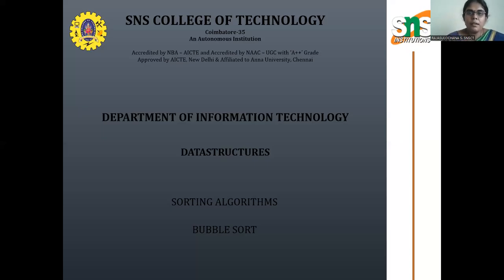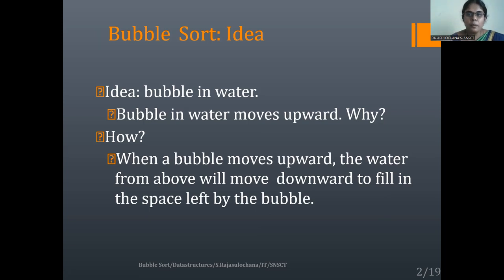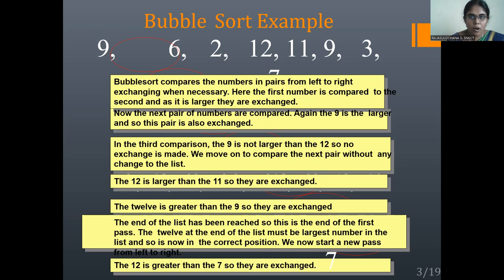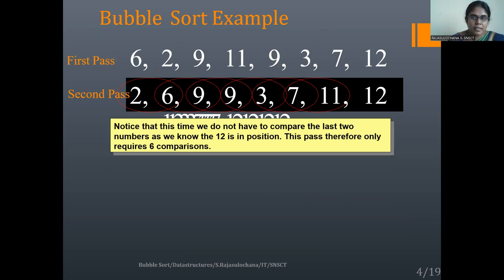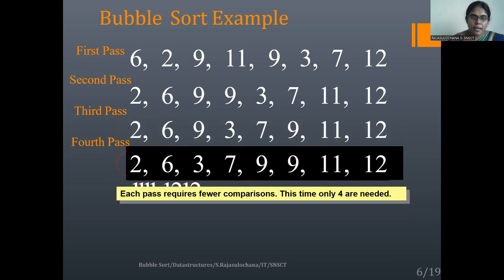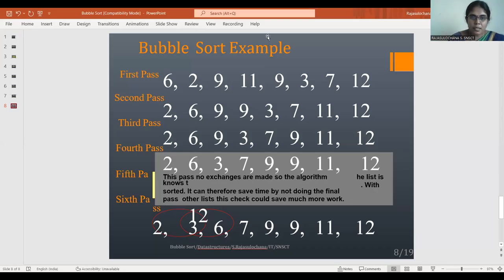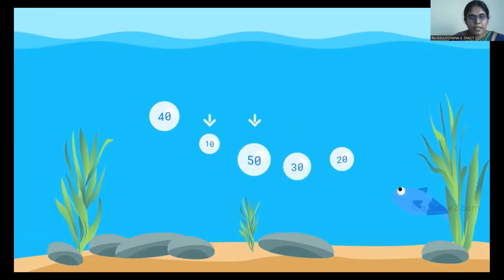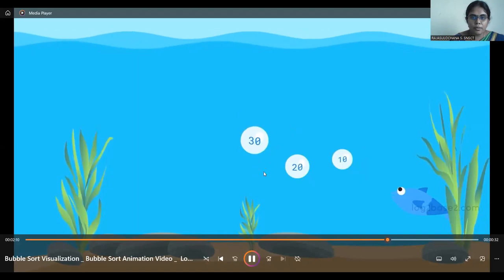BUBBLE SORT | DATA STRUCTURES |S.RAJASULOCHANA AP/IT